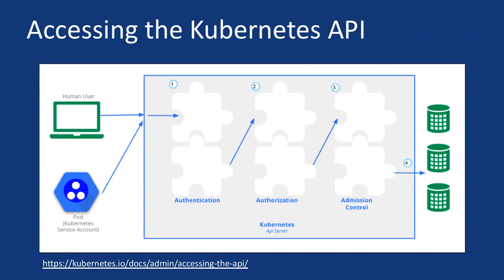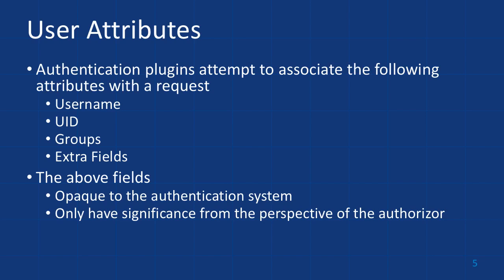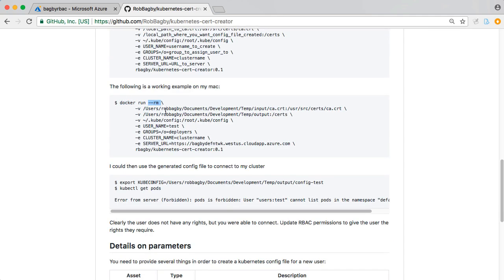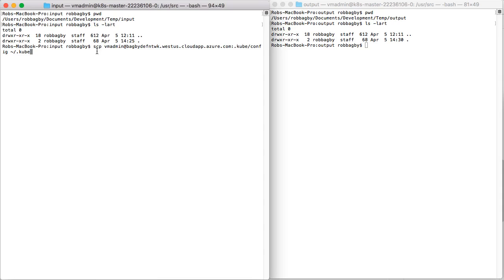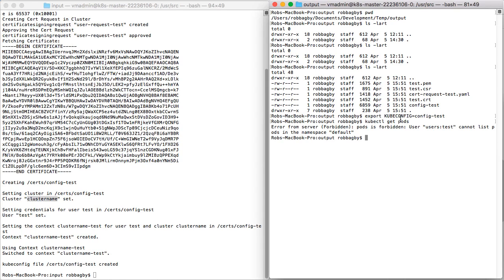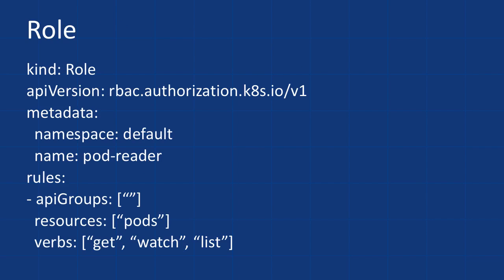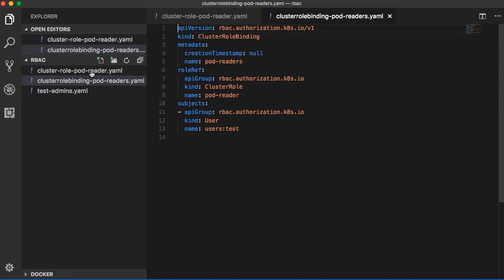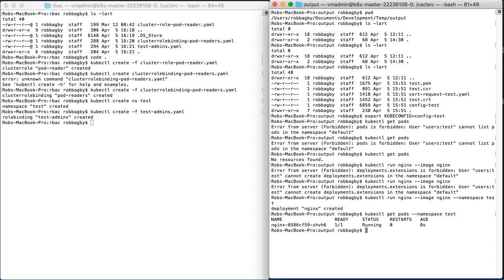How to Create Kubernetes RBAC (Role Based Access Control)?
In this Tutorial, we will explain you how to use Role Based Access Control in your Kubernetes cluster and how to use user accounts.